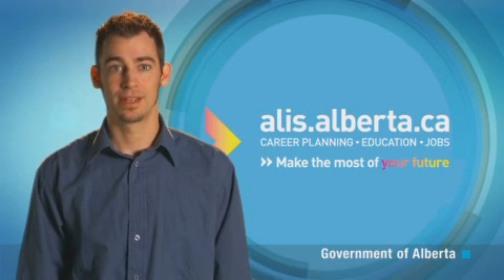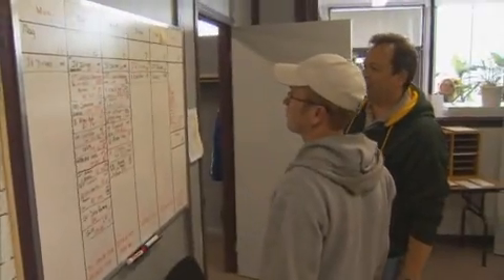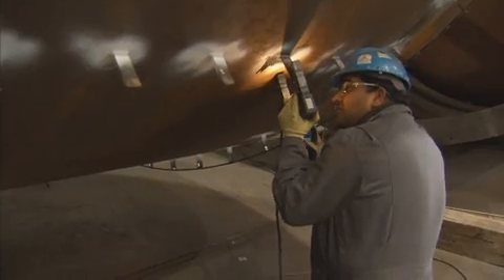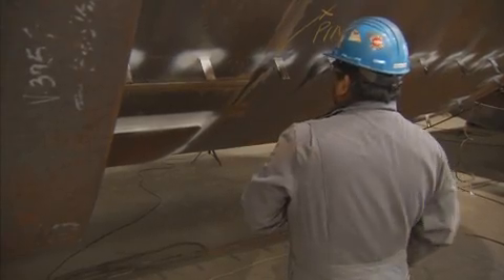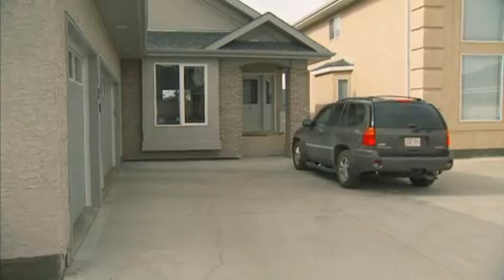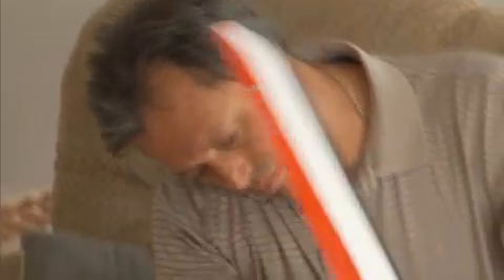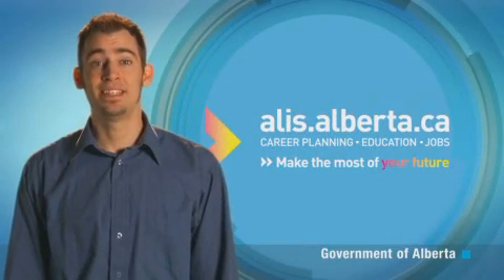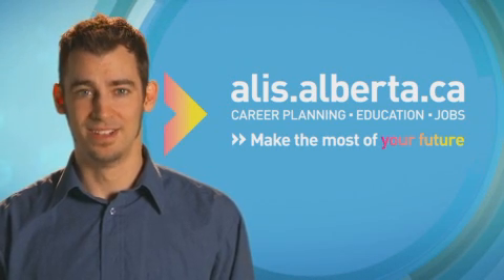Occupational Video - Non-Destructive Testing (NDT) Technician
Non-Destructive Testing Technicians use special inspection methods that give information about the condition of materials and components without destroying them.

Find more details on what it's like to be a Non-Destructive Testing (NDT) Technician